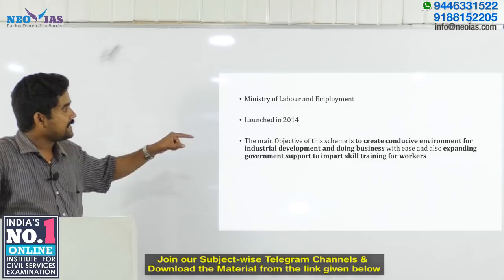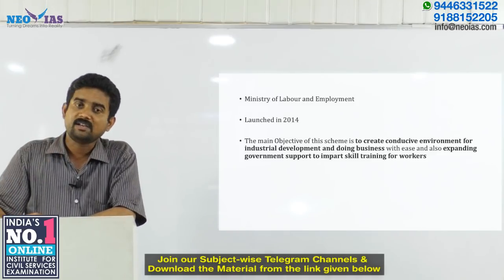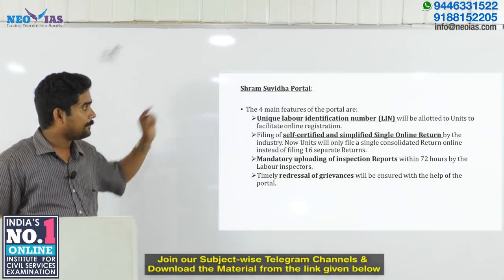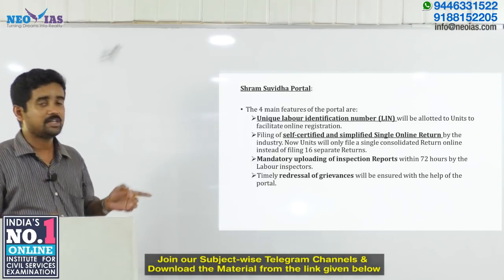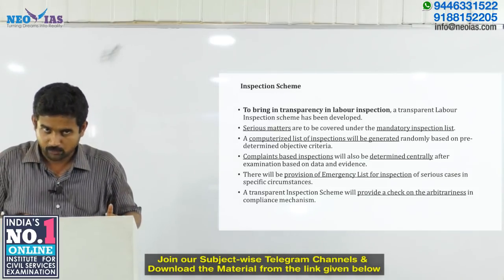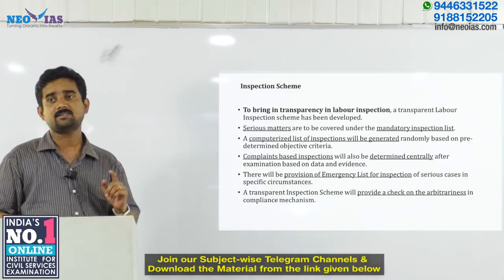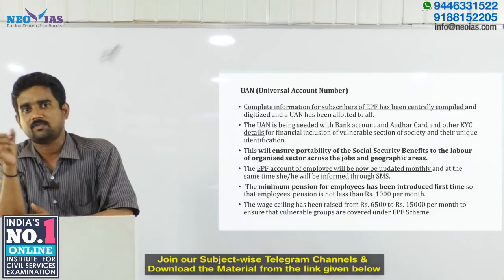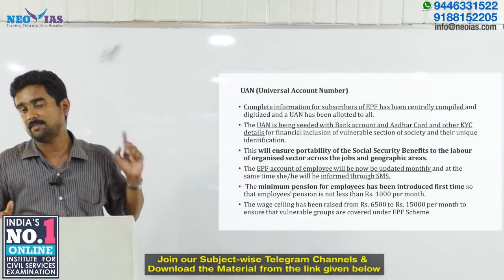43. PANDIT DEENDAYAL UPADHYAY SHRAMEV JAYATE KARYAKRAM | GOVERNMENT SCHEMES | KNOW YOUR GOVERNMENT